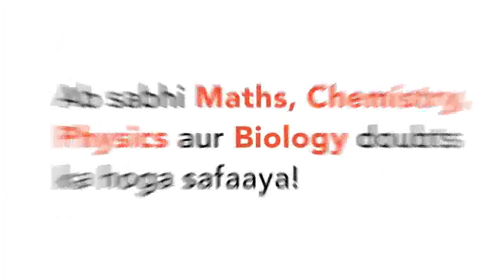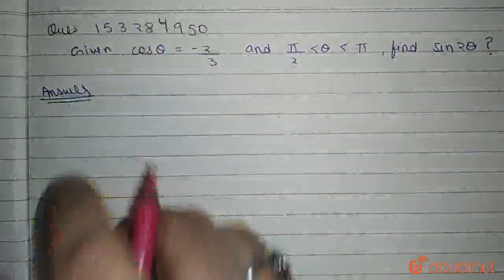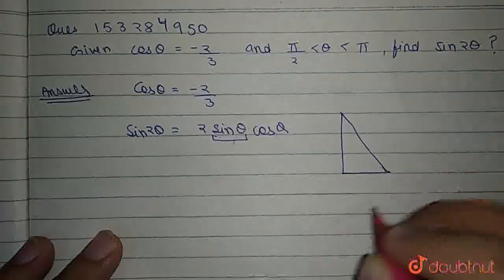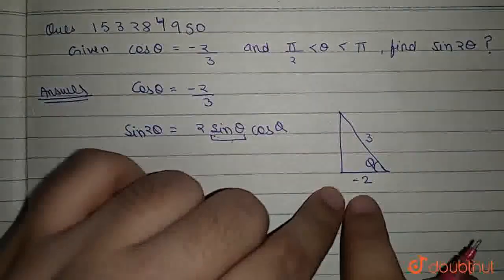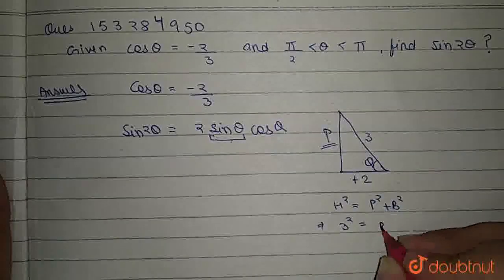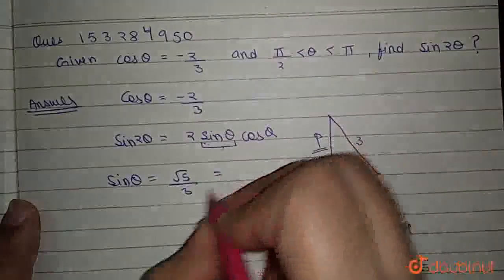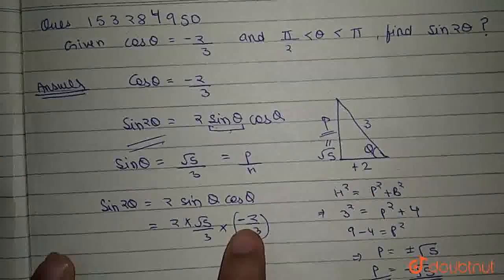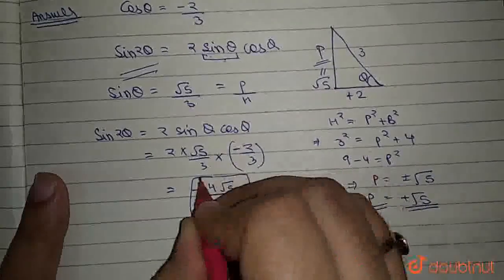Given costheta=-(2)/(3) and (pi)/(2)lt theta lt pi, find sin2theta. | CLASS 12 | TRIGONOMETRIC F...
Given costheta=-(2)/(3) and (pi)/(2)lt theta lt pi, find sin2theta.
Class: 12
Subject: MATHS
Chapter: TRIGONOMETRIC FUNCTIONS
Board:SAT

👉 Have Any Query? Ask Us.